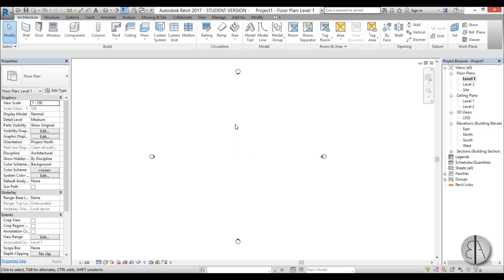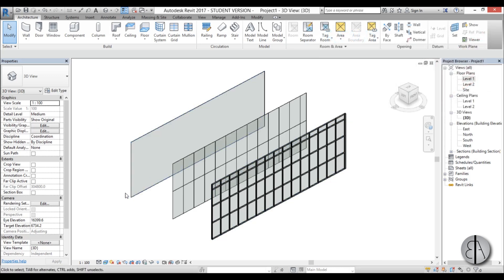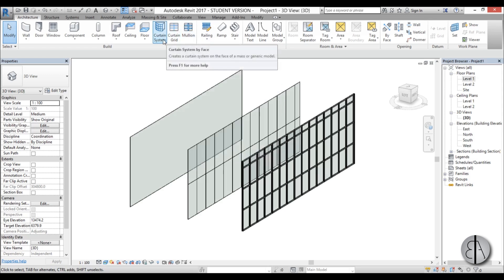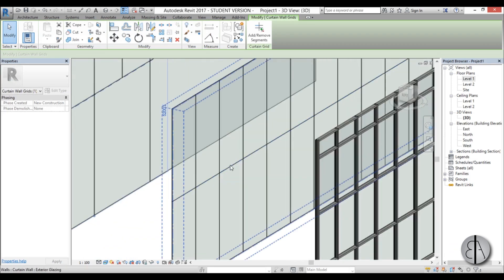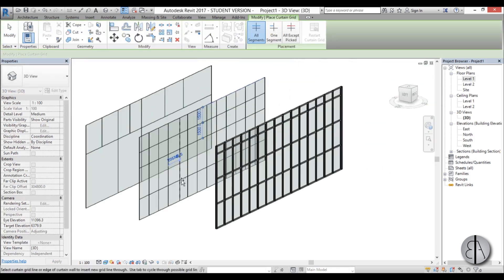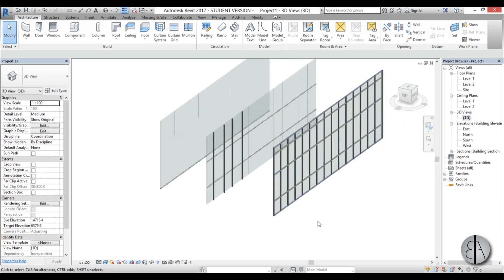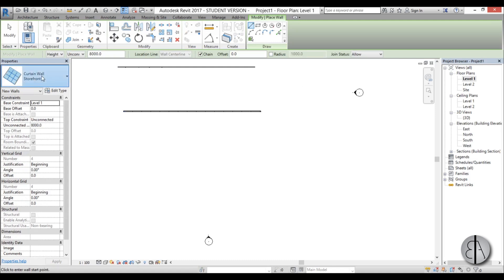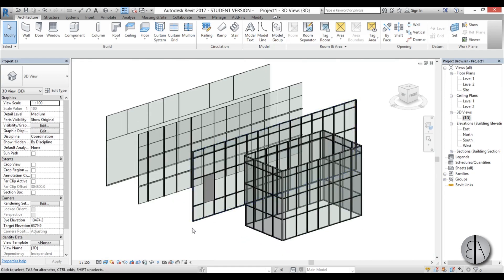All You Need to Know about Curtain Walls in Revit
Tutorial on curtain walls and mullions!